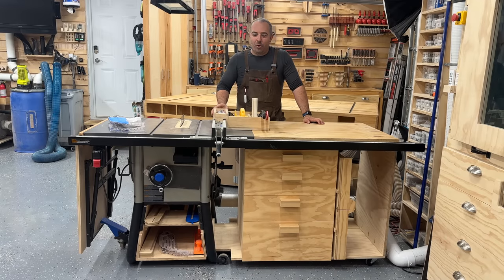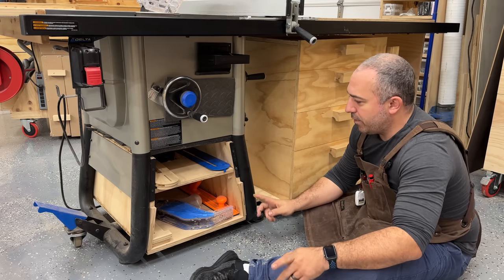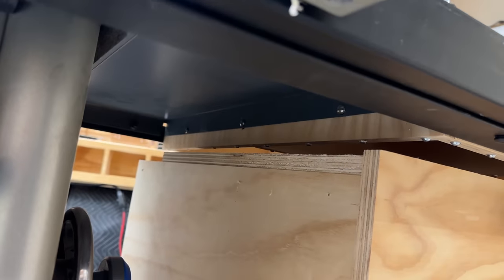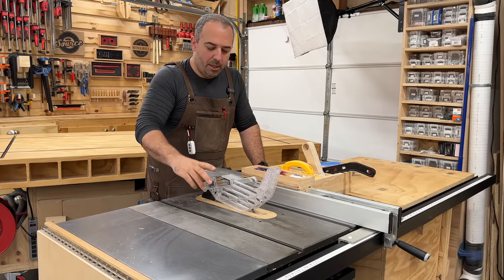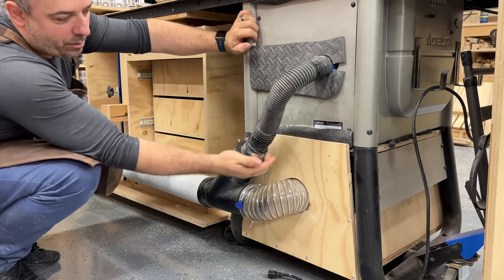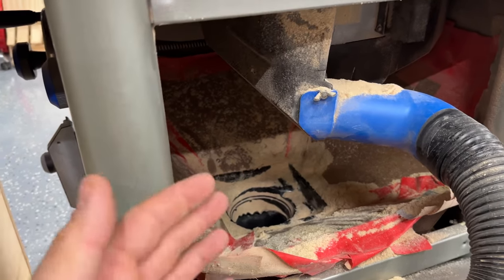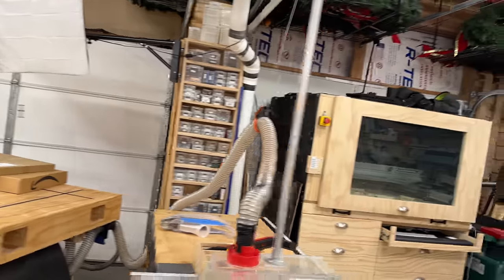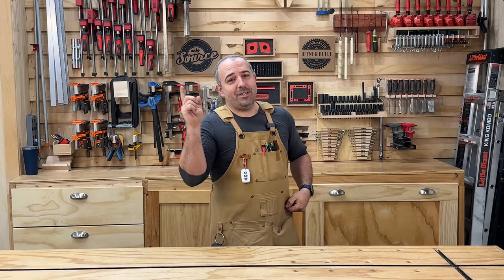Table Saw Additions Accessories and Hacks Delta 36-725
We look at my Delta Table Saw 36-725 and all of the changes, additions, hacks and dust collection I added. And make sure to note WHAT NOT TO DO in making an overhead dust guard!

Links to items from the build:
1. 3 pack zero insert plate
2. 52-in rails
3. Big Neodymium Magnets for Shop Vac Enclosure
4. Rigid Shop Vac
5. Bucket Dust Cyclone
6. Delta over the table dust collector blade guard ($600)
7. Calissa Woodworks
8. Lowes Kobalt router table